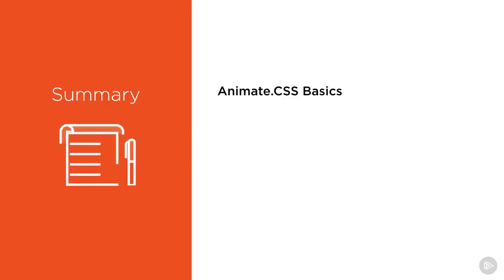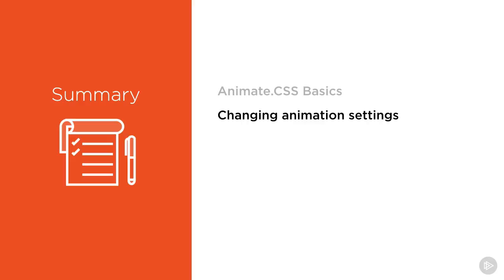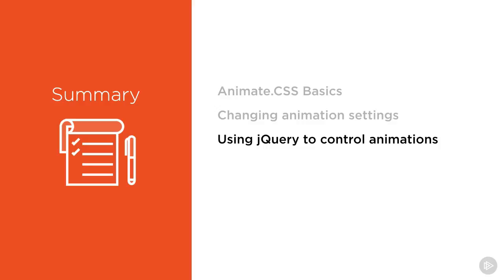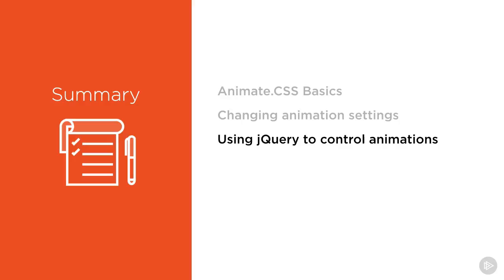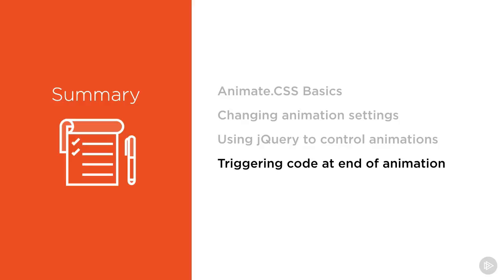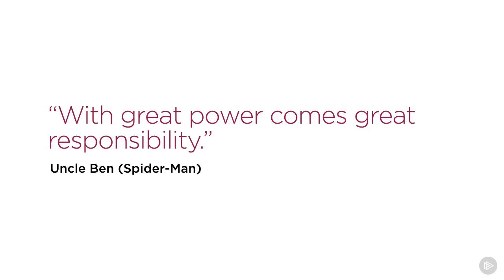Conclusion HTML 5 Animations Made Easy - HTML 5 Animation Course